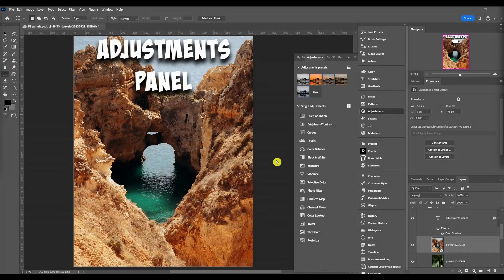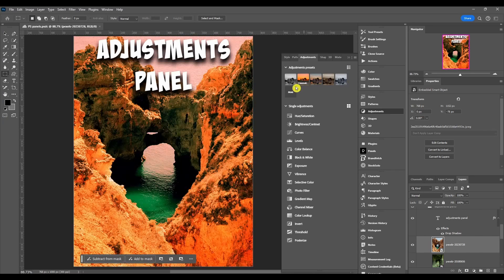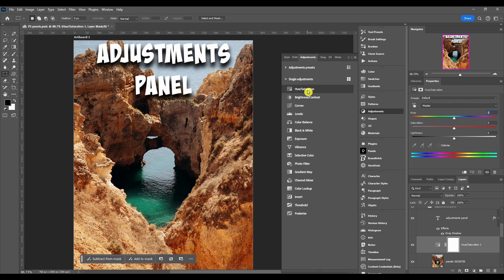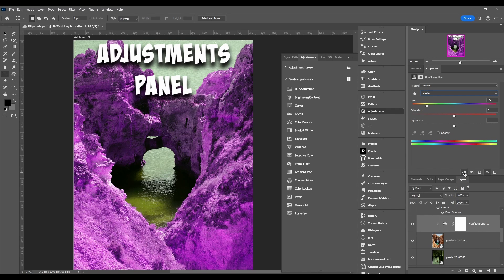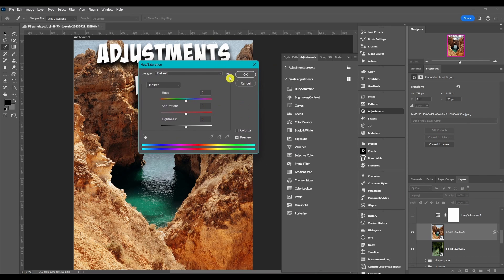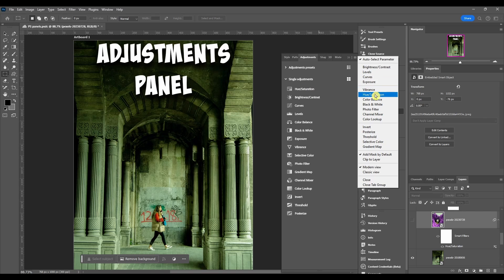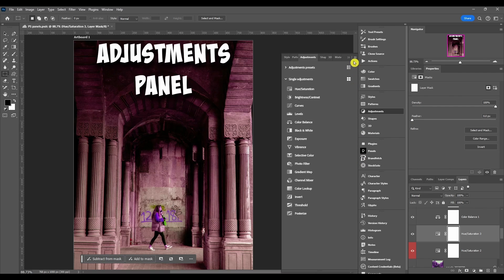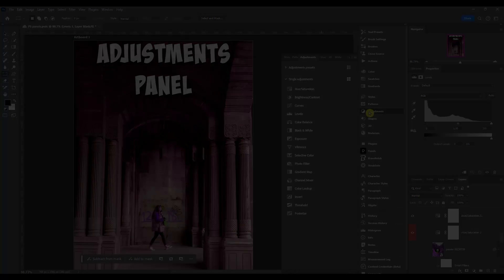Photoshop Adjustment Panels Explained (Complete Guide)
The adjustments panel in Adobe Photoshop is where you can add different adjustments as layers. This video helps you understand what adjustments are and how to use them.